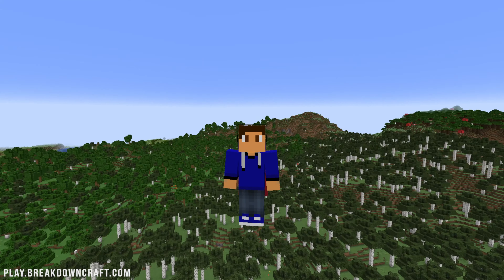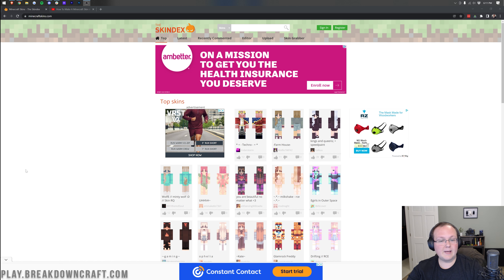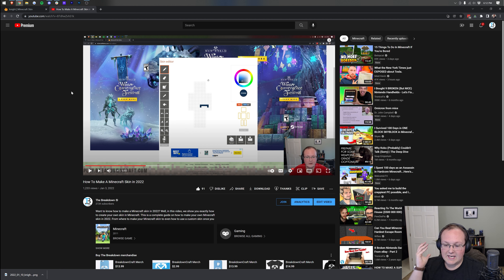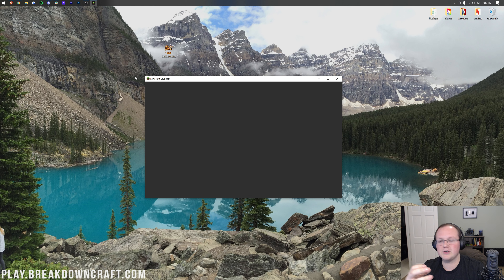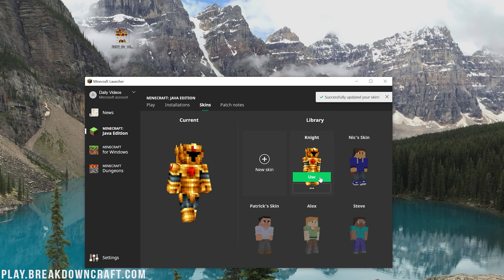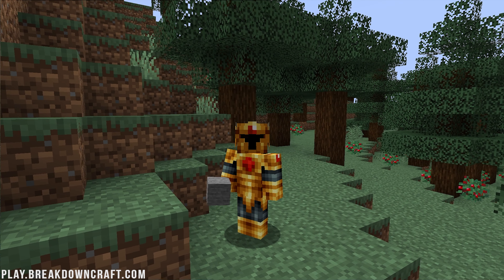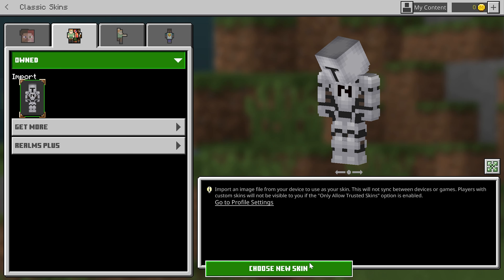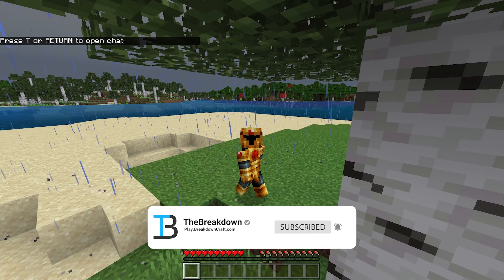How To Download & Install Minecraft Skins (2022)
Want to know how to download Minecraft skins for Bedrock and Java Editions in 2022? Well, this is the video for you! We show you every single step from where to download Minecraft skins to how to install Minecraft skins on Bedrock and Java all updated for 2022, so you can be sure you are know how to get skins in Minecraft the correct way no matter your version.

About this video:
0:00 Intro
0:29 How To Download Skins for Minecraft
1:03 How To Make a Custom Minecraft Skin
1:23 How To Install Skins for Minecraft Java Edition
2:56 How To Install Minecraft Bedrock Edition Skins

This video is our complete guide on how to download and install skins in Minecraft Bedrock and Java editions. That means that no matter what version of Minecraft you play, this video will show you how to get a Minecraft skin in 2022 for it. First off though, what exactly are Minecraft skins? Well, they are how you customize your player in Minecraft giving them their own unique style and look. This is great for adding your personality to your Minecraft avatar, so without anymore delay, here is how to download skins for Minecraft.

First things first, we will need to decide what kind of skin you want. You can either download a Minecraft skin or make your own custom Minecraft skin. The choice is yours. In the description above, we have a link to a website where you can find hundreds of thousands of Minecraft skins. We also have a link to our guide on how to make a Minecraft skin. Our guess though is that most people will download a Minecraft skin.

The good news is no matter what all Minecraft skins work with both Bedrock and Java Edition. Meaning the process for how to download Minecraft skins is the same for both versions. On the link the description above, search for and select the skin you want. Then, click the download button on the right-hand side of the screen once the skin is selected. Your Minecraft skin will downloaded.

To install a Minecraft Java skins, open the Minecraft Launcher. Then, click on ‘Skins’ at the top of the launcher. This is where you can manage all of your Minecraft Java skins. Click the ‘New Skin’ button, and name your skin. Select your player model, and click ‘Browse’. Here, you want to click on the skin file you downloaded and select ‘Open’. Finally, click ‘Save & Use’ in the bottom right. This will activate your Minecraft Java Edition skin. Enjoy using your new Minecraft skin in game!

Next up, let’s look at Minecraft Bedrock Edition skins. For this, you will need to open up Minecraft Bedrock Edition. Then, click the ‘Dressing Room’ button on the right-hand side of the main menu. Click ‘Edit Character’, and select the three Minecraft characters at the top. This will take you to the ‘Classic Skins’ section. Select the ‘Owned’ dropdown box, and click the skin under Import. Finally, click the ‘Choose New Skin’ button. This is where you will select the skin file you downloaded. Next, choose the player model you want for your skin, and you are done. You now know how to get Minecraft skins in Bedrock Edition!

Congratulations! You now know how to download skins for Minecraft and install them! We will try our best to help you out. It really helps us out, and it means a ton to me. Thank you very, very much in advance!